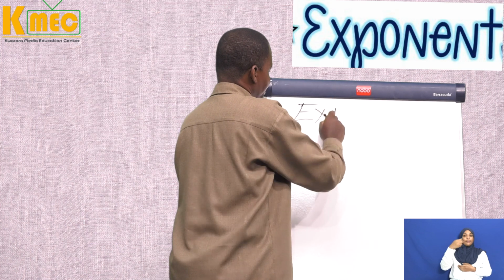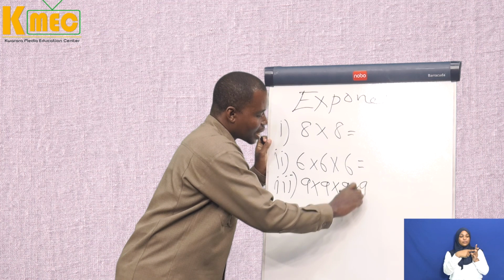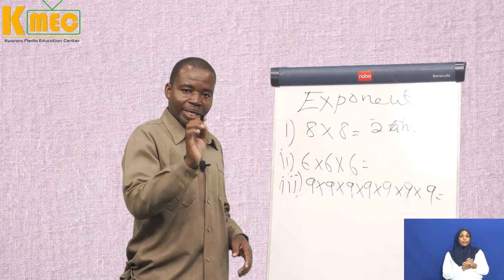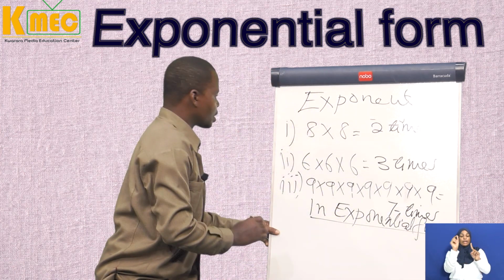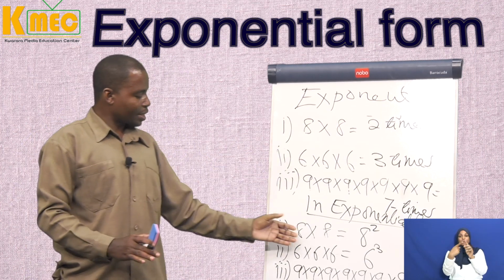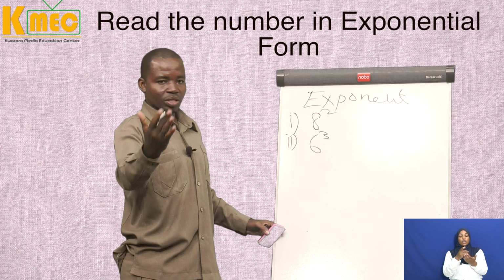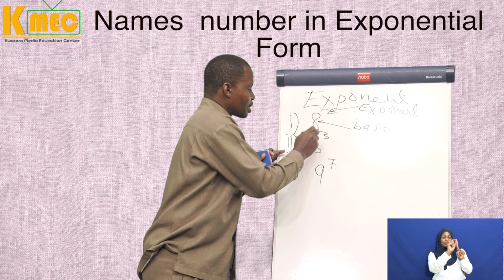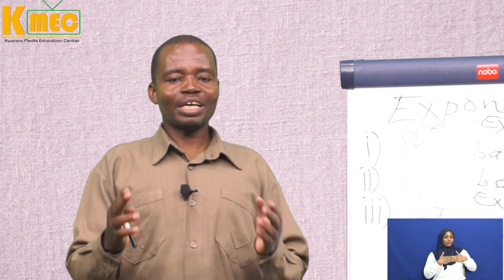47 EXPONENT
EXPONENT